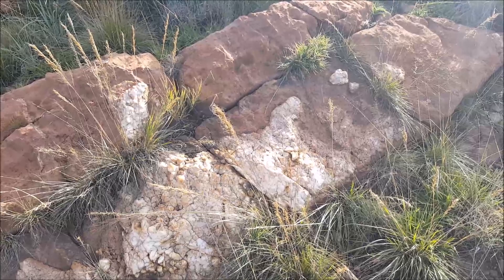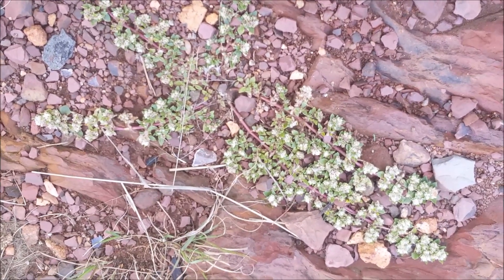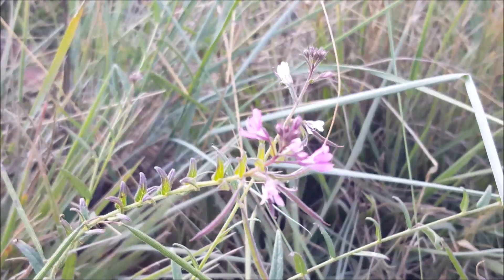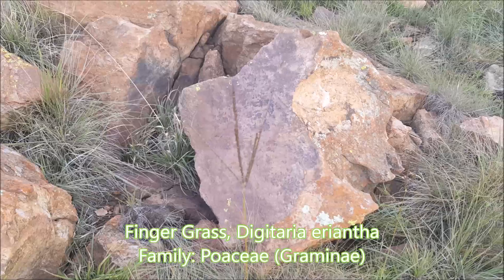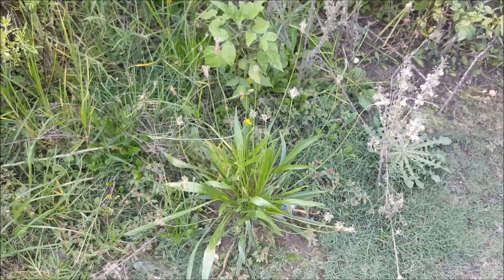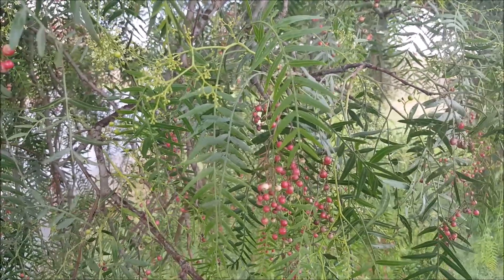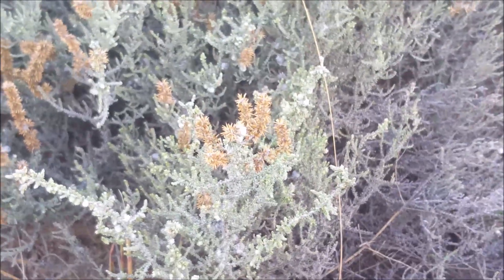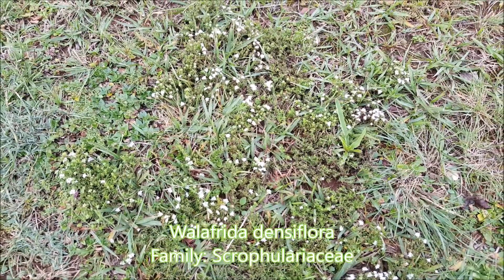AFRICAN PLANTS - 50 plant species of the Magaliesberg Region, South Africa.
A brief identification and description of 50 species of wildflowers and trees found on a walk in the Magaliesberg Region of South Africa.